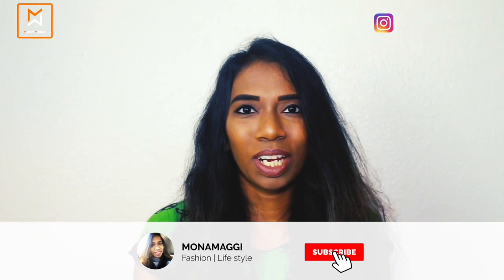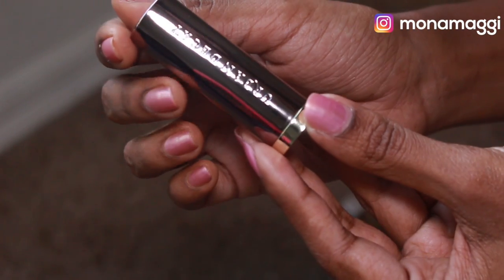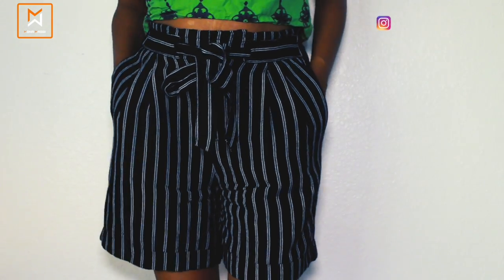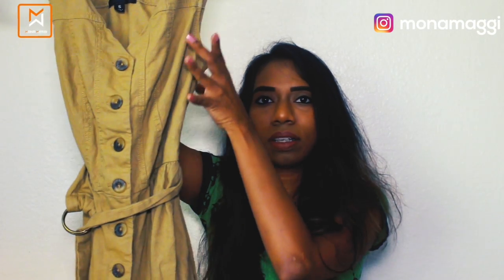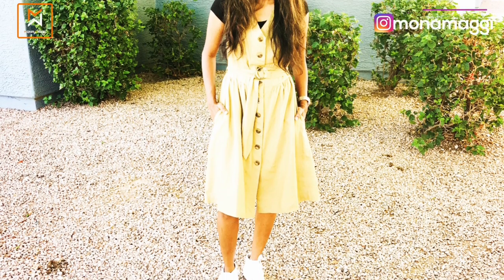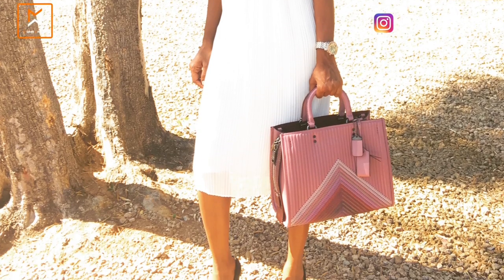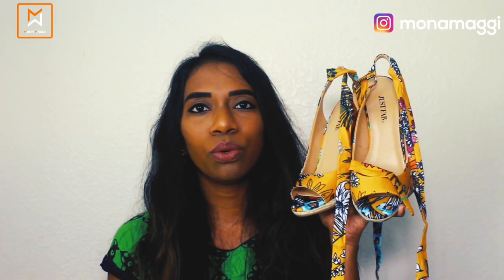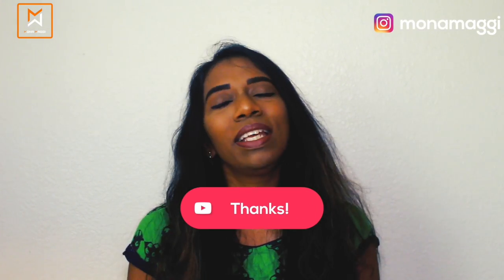July Favorites | 2018 | Monamaggi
Hey All! Welcome back 

Products mentioned

Boissance serum

Urban Decay Lipstick
COLOR: En Fuego - burgundy matte

Cotton Shorts – Not available

Grey Pants(Sold Out)
Similar

Linen Dress –Not available